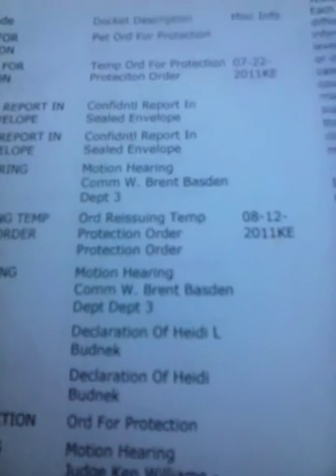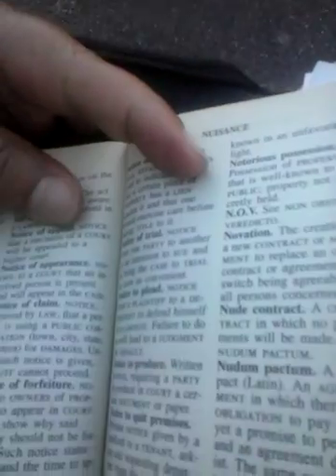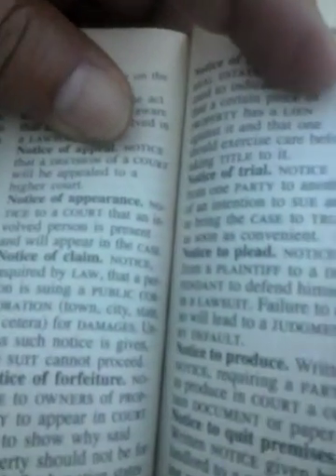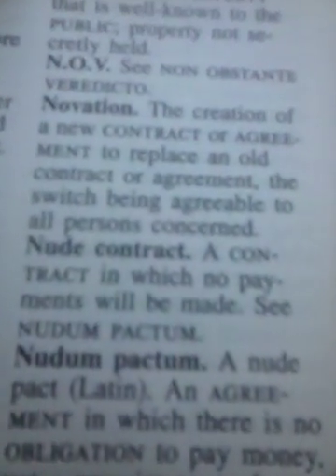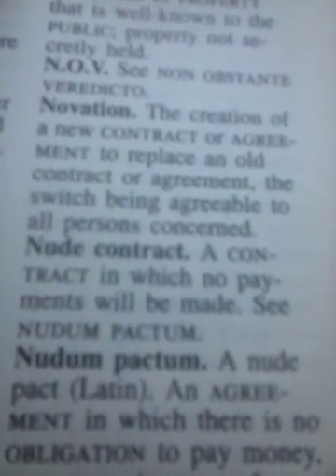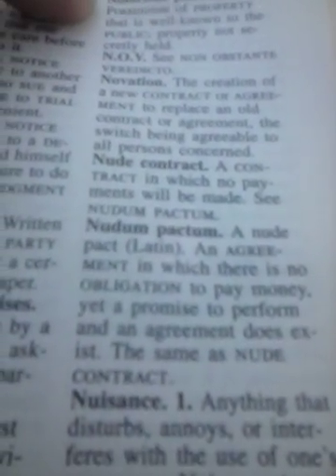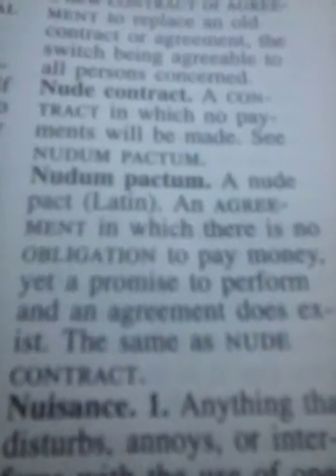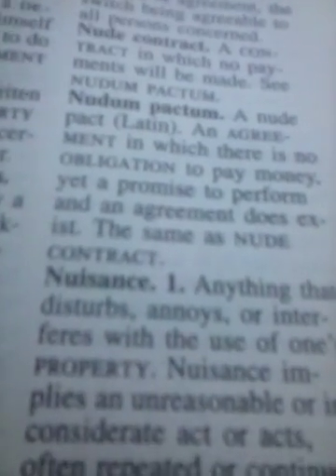VIDEO 4 OF 6 TAXATION WITHOUT REPRESENTATION?